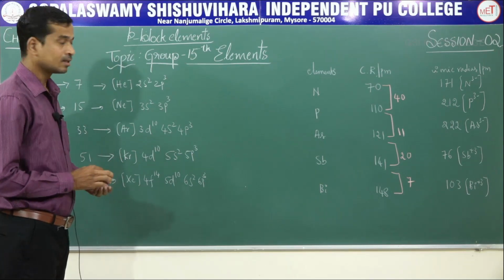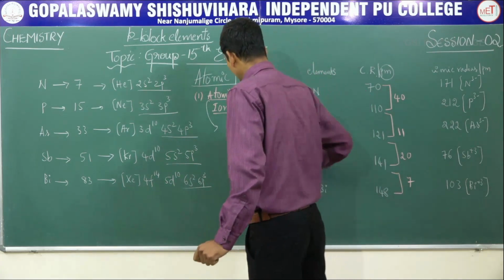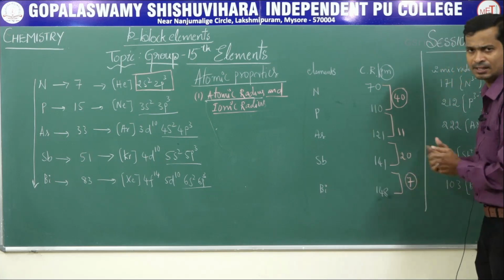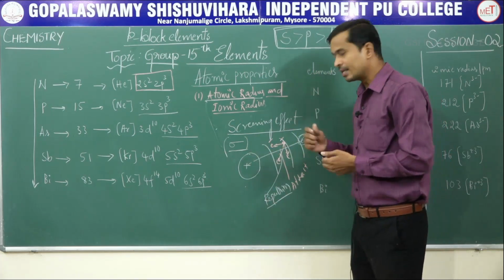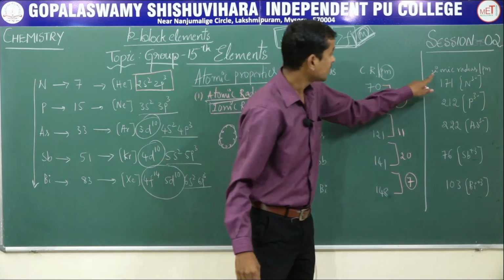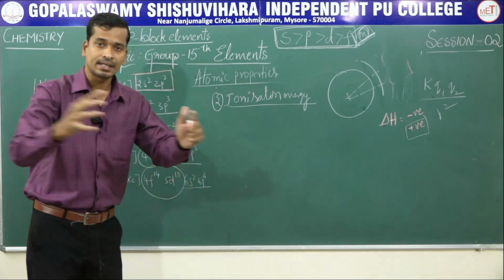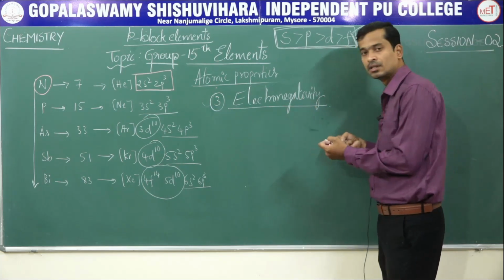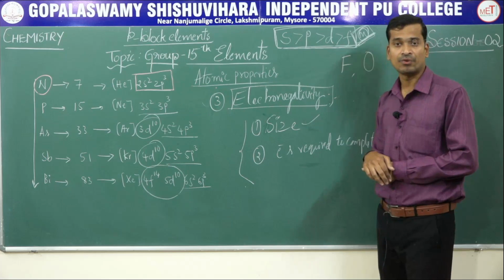CHEMISTRY | II PUC | CH 08 | P - BLOCK ELEMENTS - GROUP 15TH ELEMENTS - ATOMIC PROPERTIES | S02